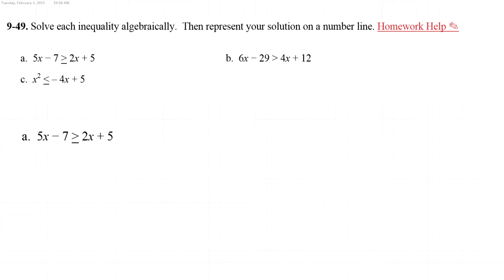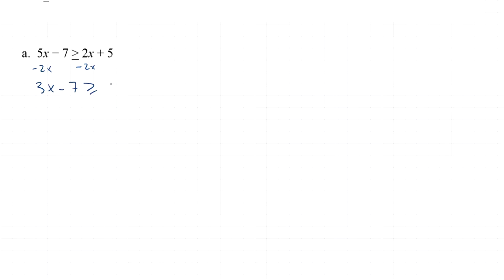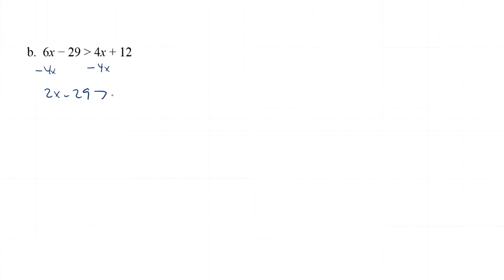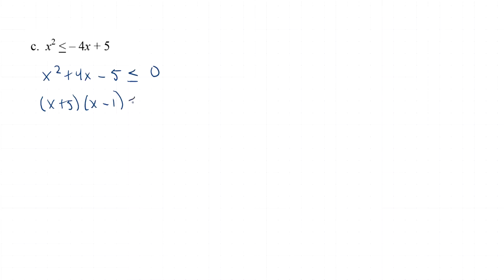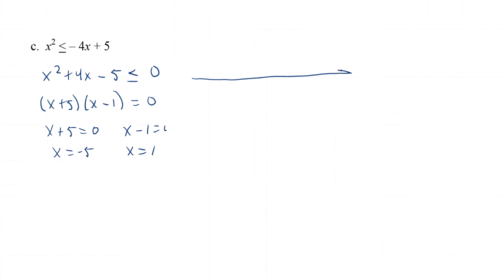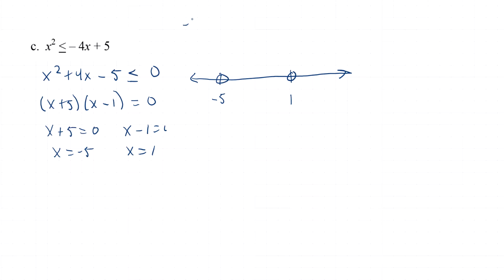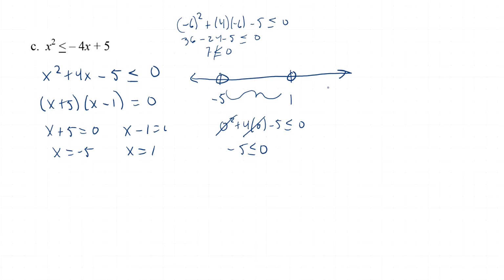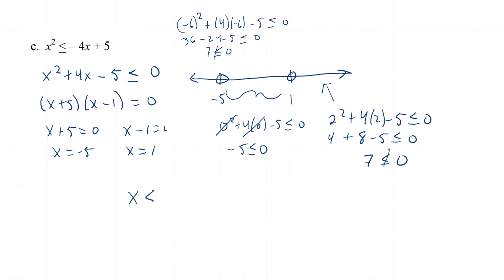H 9 49